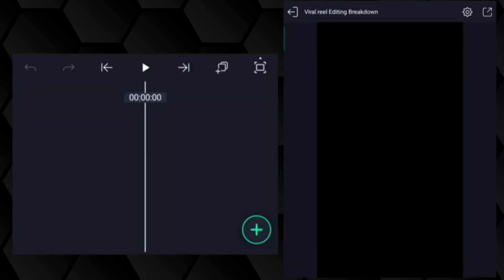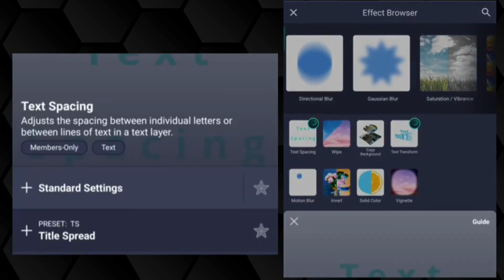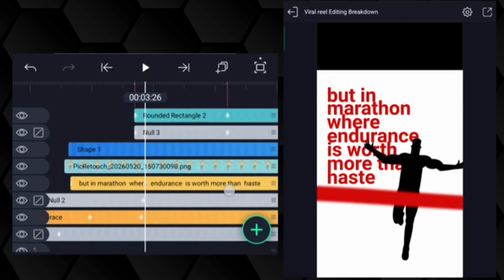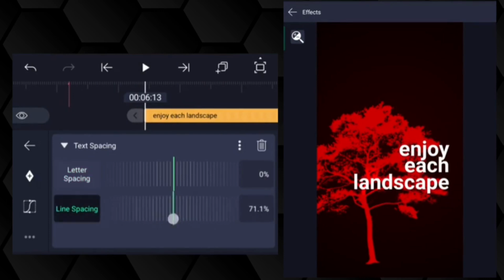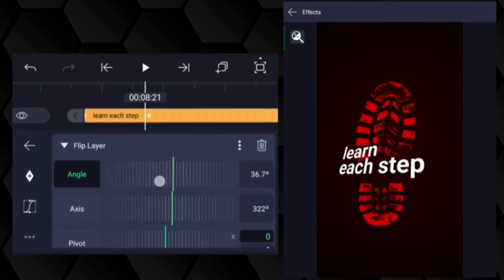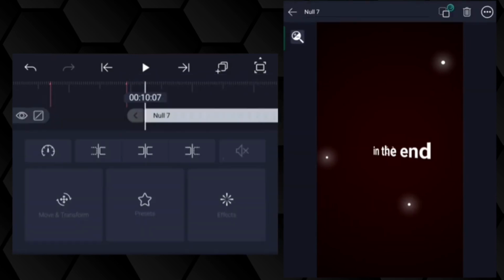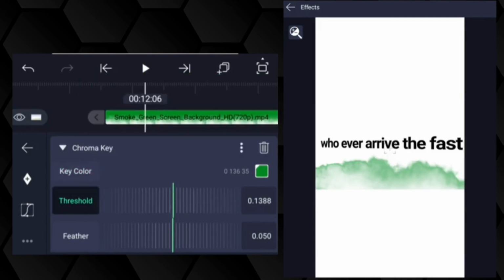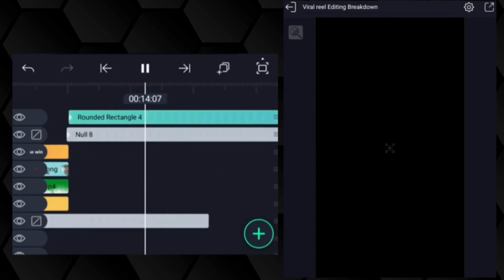Viral reel Editing breakdown in mobile | Alight motion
Bgm credit to NCS :
BGM link 🔗 👇